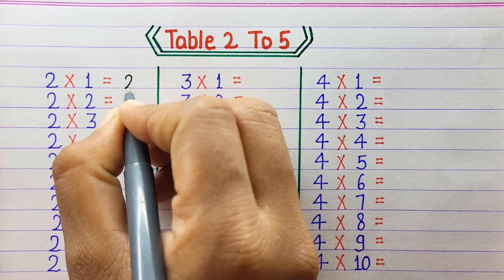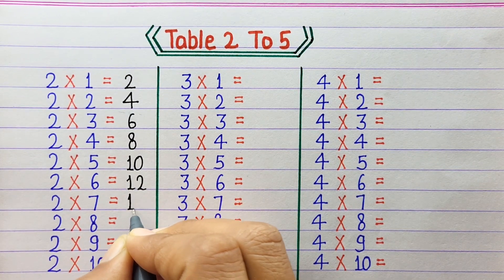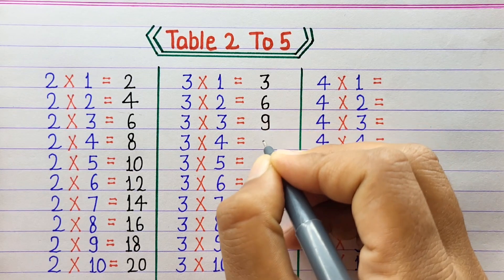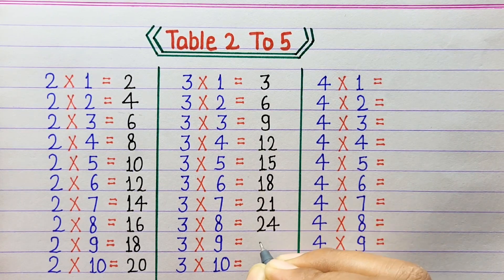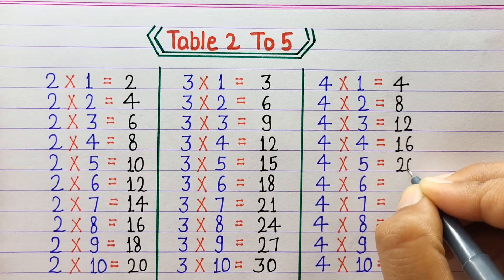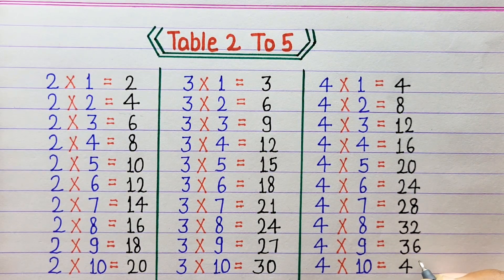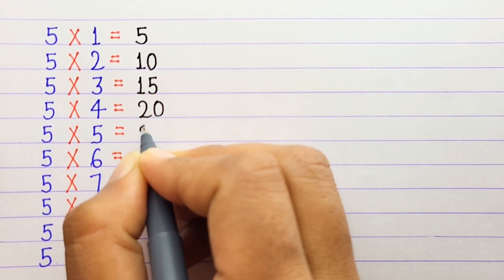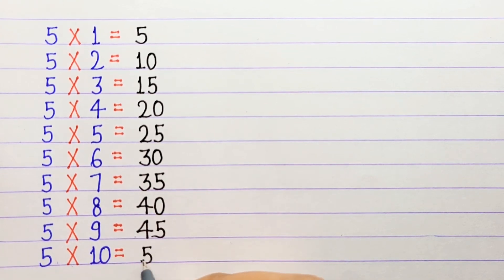Multiplication table of 2 to 5 || 2 se 5 tak pahada || पहाड़ा 2 से 5 तक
Hi friends,
today we will learn and write multiplication table of 2 to 5.

About Video:-

multiplication table
2 to 5 multiplication table
pahada 2 se 5 tak
2 se 5 tak pahada
2 to 5 table
2 to 5 table in english